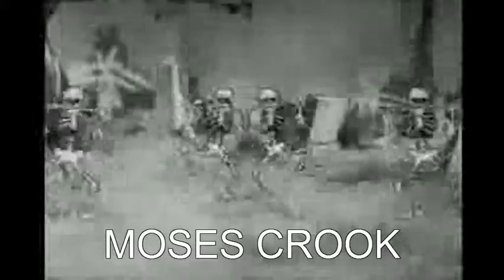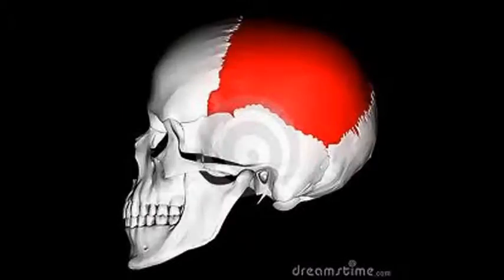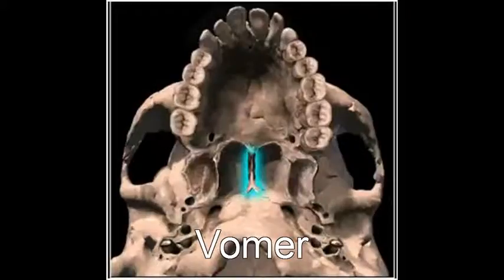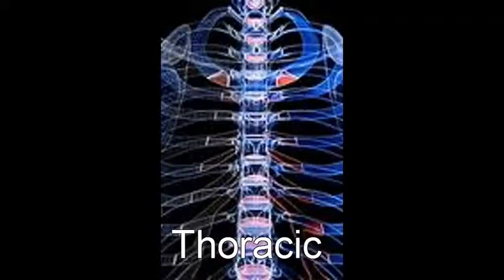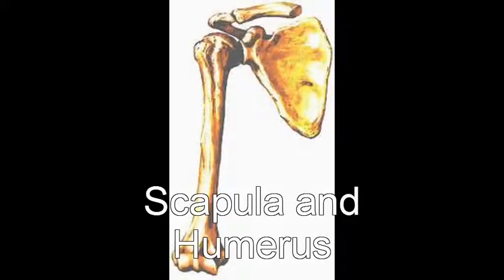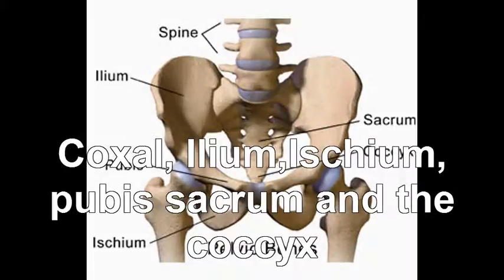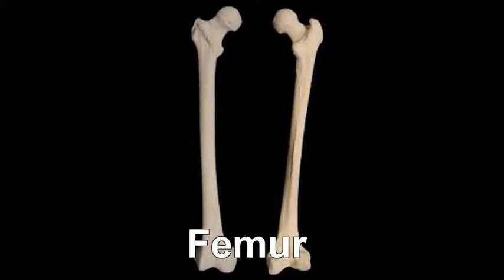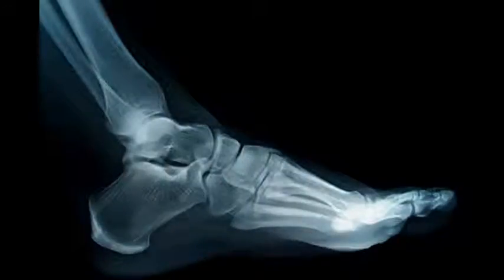Moses Crook Period 7